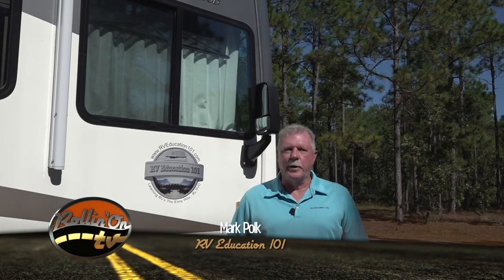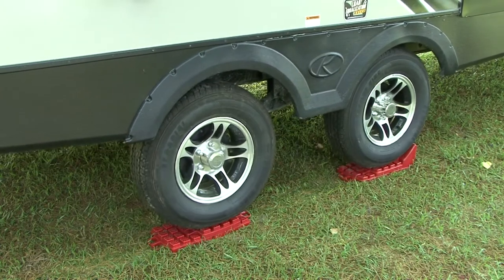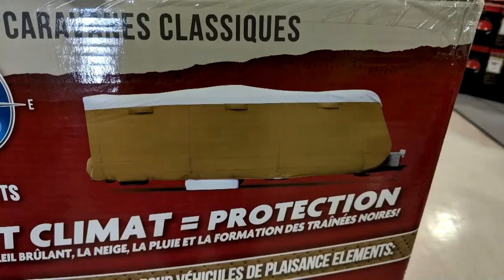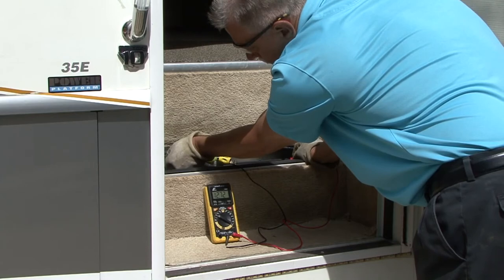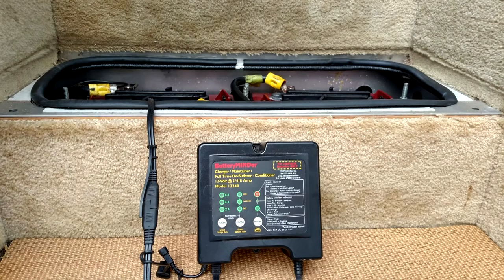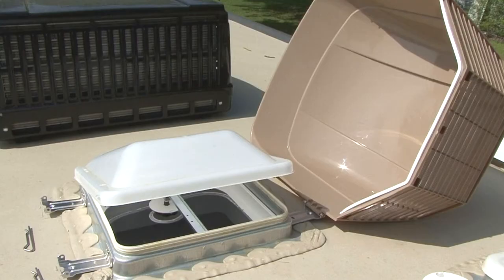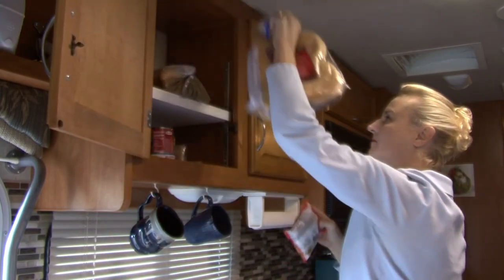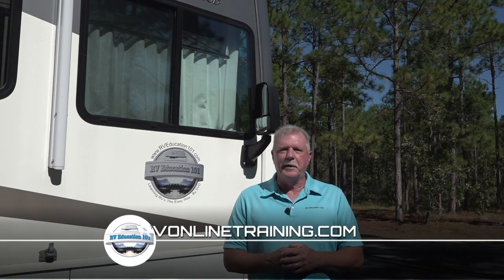RV Education 101 Shares Tools to Protect your RV During Storage on Show 2020 24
Hi, I'm Mark Polk with RV Education 101. When the time comes to put your RV in short or long-term storage, there are a few products that help make the task easier. Let us take a look.

To learn more about your RV go to
RV Online Training